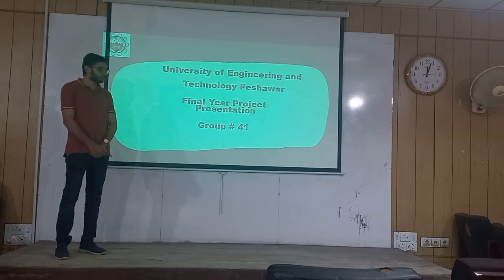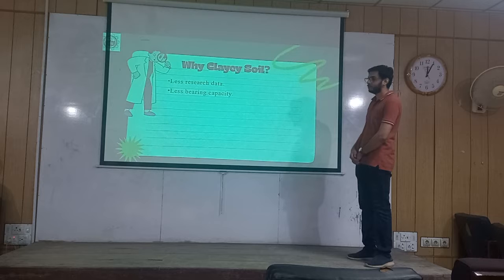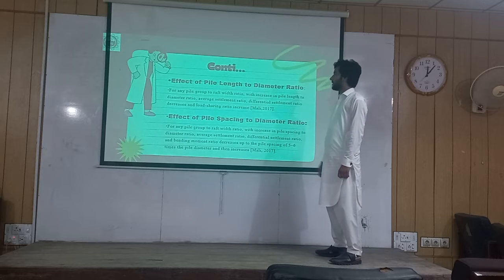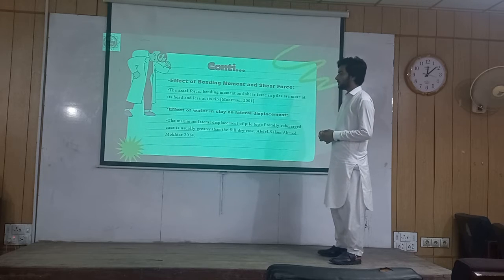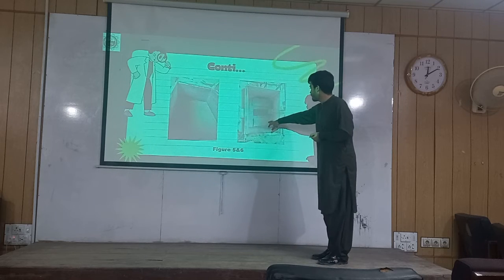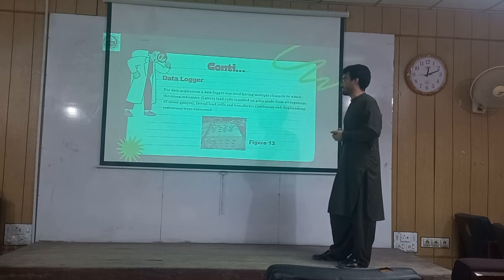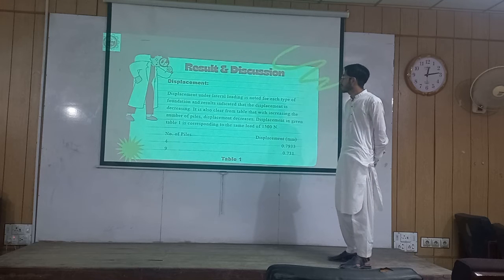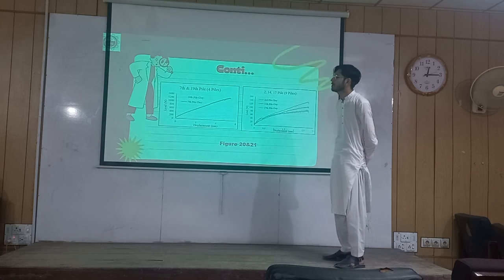Final Year Project Presentation 2022